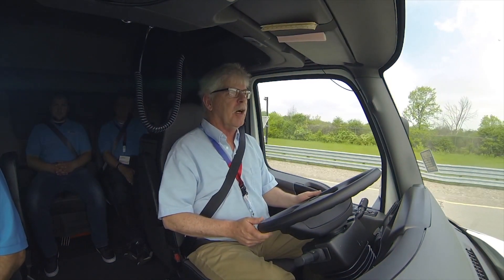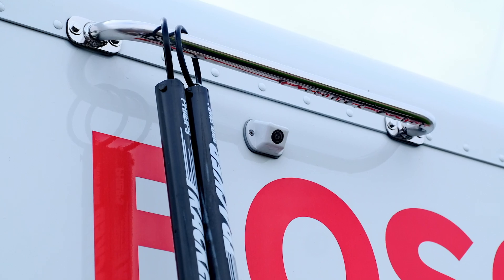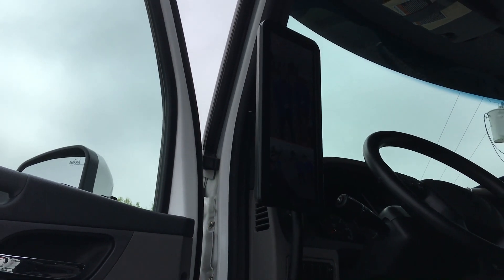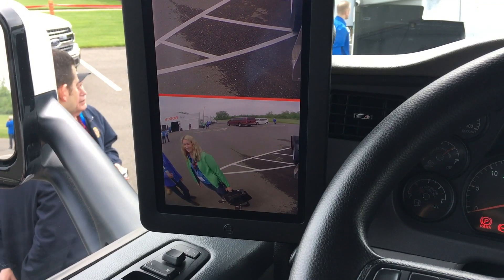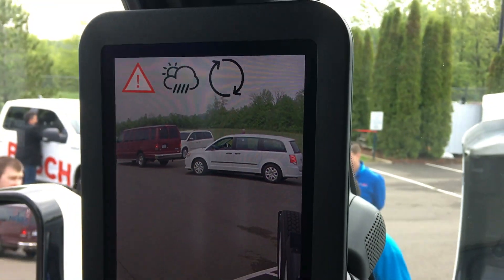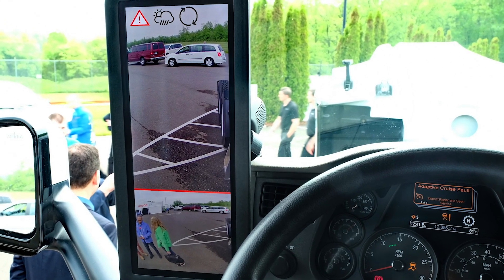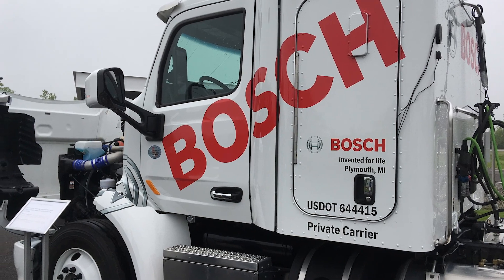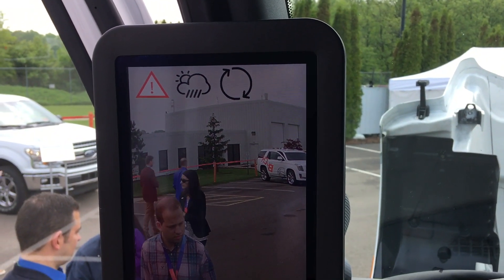On the Spot Bosch E-Mirror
During a technology showcase event called the Bosch Mobility Experience, the company displayed a set of electronic mirrors that will eliminate many of a driver’s tradition blind spots. The company says they could also replace traditional glass mirrors altogether if regulations are amended to allow them.